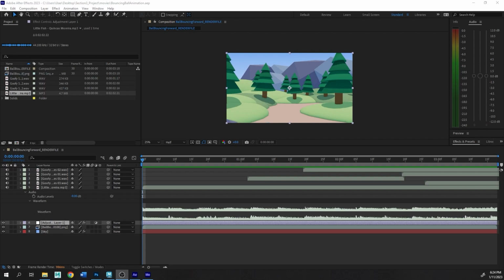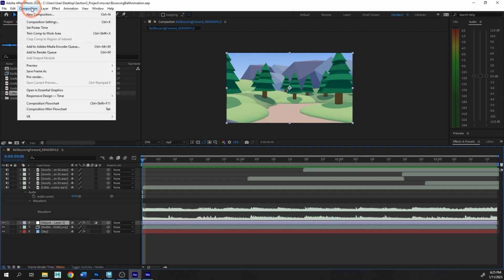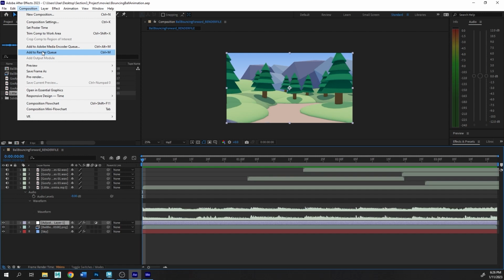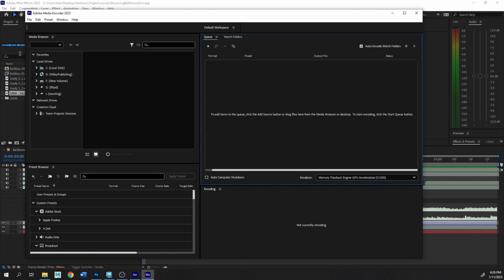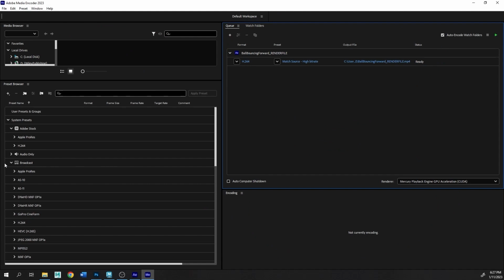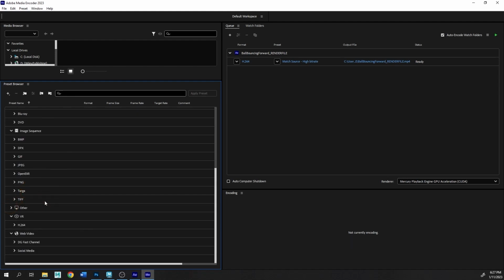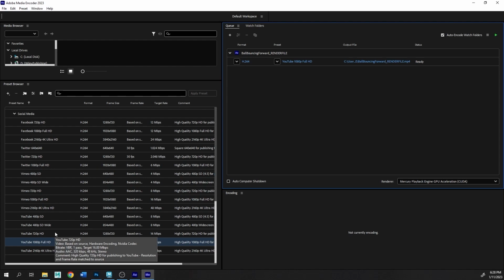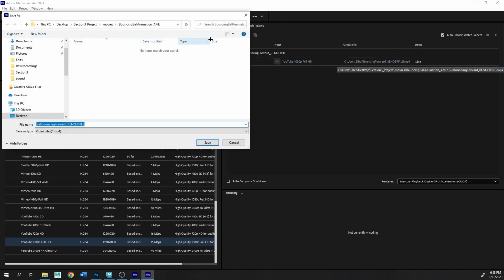Render Out Of After Effects With Adobe Media Encoder